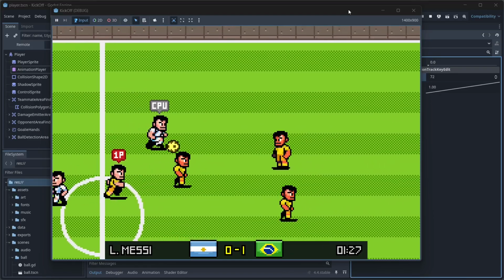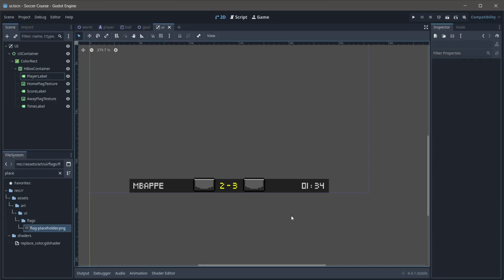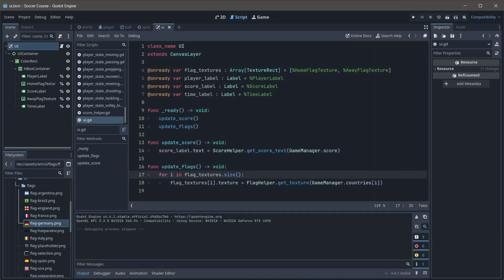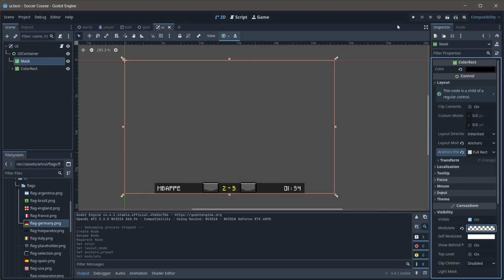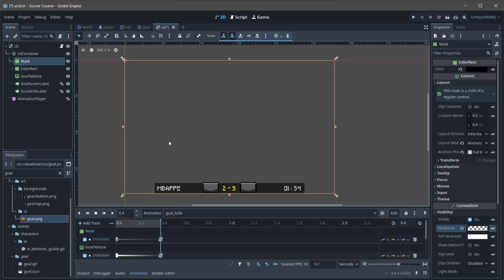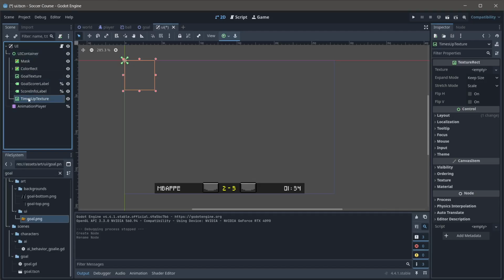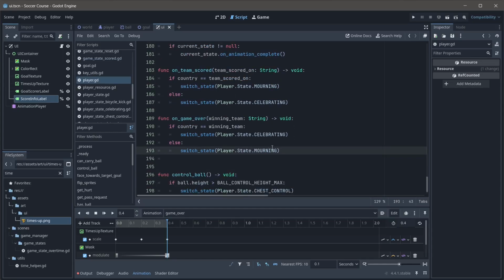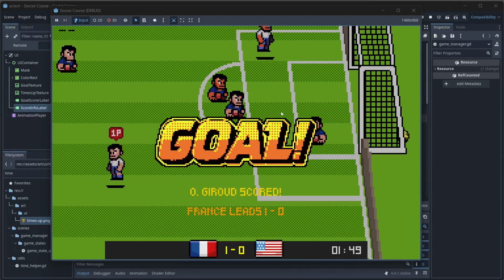Create a Soccer Game in Godot! (21/24: Game UI)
Learn how to create an arcade soccer game from scratch in Godot!

In this episode, we'll work on our game UI, comprised of a simple scoreboard at the bottom which will also display the remaining time, the flags of the two squads and whoever is carrying the ball. We're also going to have UI animations for goals being scored and the match ending.

Got stuck in the last episode? Download the project checkpoint specific to this episode

0:00 Introduction
1:15 Game theme
3:42 Static UI scene
9:05 Dynamic UI content
17:25 Clock
21:41 Printing current ball handler
25:03 UI goal indicator
40:26 Fixing race conditions
42:45 UI time up indicator
57:33 Fixing control schemes
1:00:00 Conclusion

In this tutorial series, we're building a 2D arcade soccer game from scratch in Godot. This series is intended for intermediate game developers who already have some familiarity with Godot. If this is your first time using the engine, you may want to check out my beat-em up tutorial series [1] first given it's a bit more beginner friendly. If you have any questions, don't hesitate to post them below and I'll do my best to respond quickly.